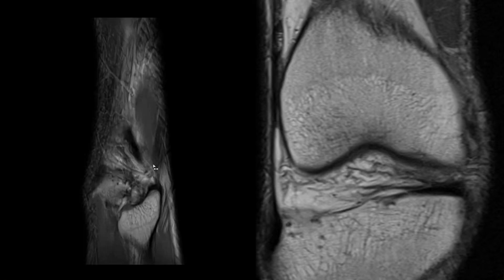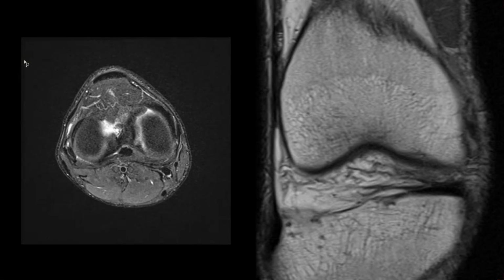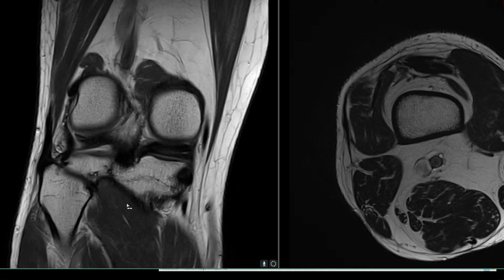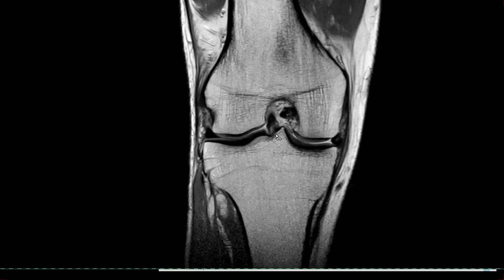Oblique meniscomeniscal ligament - Knee MRI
This is Patron-only's March video.

Dear Patrons, in this exclusive Patron-only video, I show you the anatomic variant of a oblique meniscomeniscal ligament on knee MRI and a potential pitall.

Meniskus MRI MSKRadiology You need an MRI and want it analyzed by me personally? and aristra.ch
Sie brauchen ein MRT und wollen den Befund durch mich? , dann kann ich Ihnen helfen :)